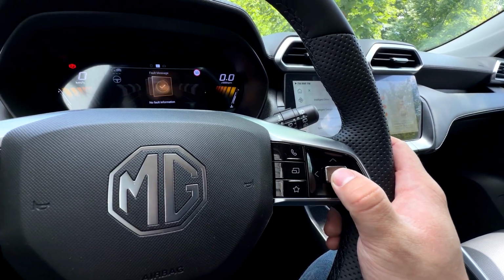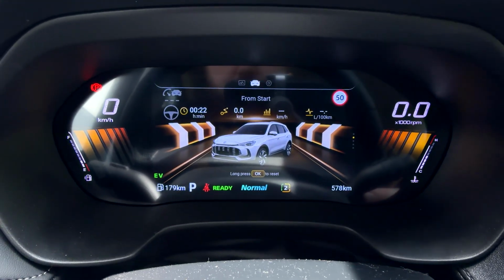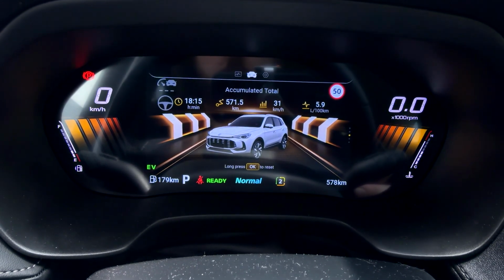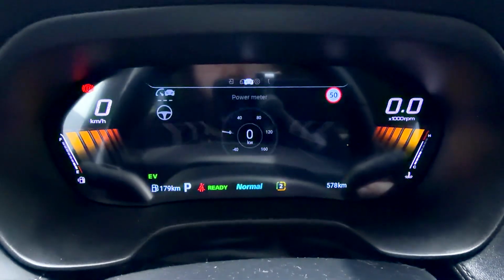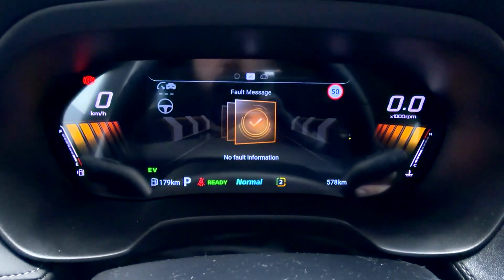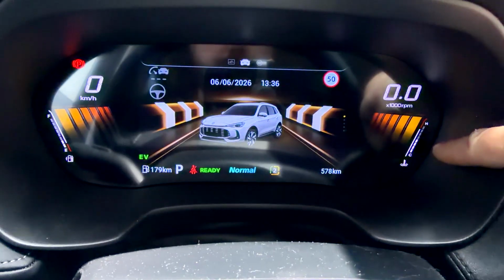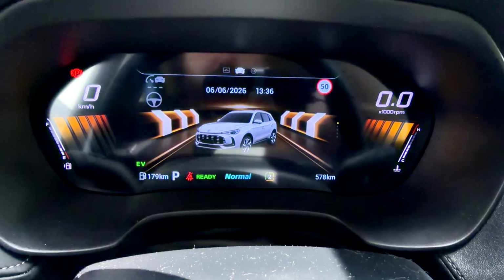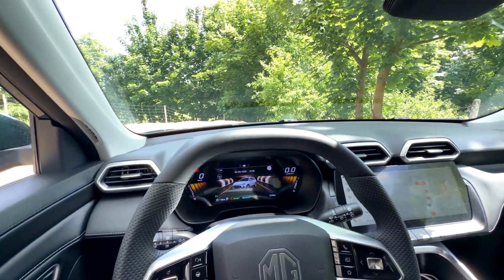MG ZS – How to Navigate the Instrument Cluster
Learn how to navigate the MG ZS instrument cluster step-by-step. In this short video I show the steering wheel controls and exactly how to use the left/right and up/down buttons to change menus and adjust values. You will see where to find Trip Info (date, time, trip distances, energy flow, power meter), Settings (brightness, overspeed threshold), Assistant Menu, tire pressure and main vehicle readouts like coolant temperature, odometer, drive mode, range, steering assist and Eco Pilot. This quick guide helps you find and change info on your MG ZS dashboard faster and with confidence.

How to navigate the instrument cluster on MG ZS?
How to change Trip Info or settings in MG ZS instrument cluster?
Where are the steering wheel controls for the instrument cluster on MG ZS?

0:00 Introduction
0:08 Steering wheel controls overview
0:26 Use left/right to change menus
0:36 Use up/down to adjust values
0:44 Quick Instrument Cluster overview
0:50 Trip Info (date, time, trip, energy flow, power meter)
1:16 Settings & Assistant Menu (brightness, overspeed, tire pressure)
1:34 Main menu items (coolant, odometer, drive mode, range, steering assist, Eco Pilot)
1:48 Tank capacity & Road Sign Assistant
1:56 Outro — like, comment, subscribe